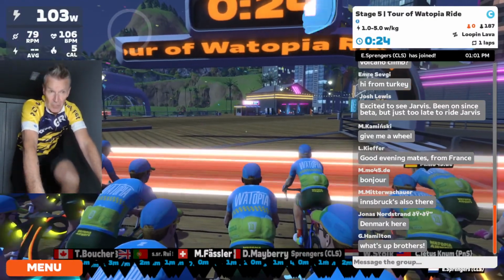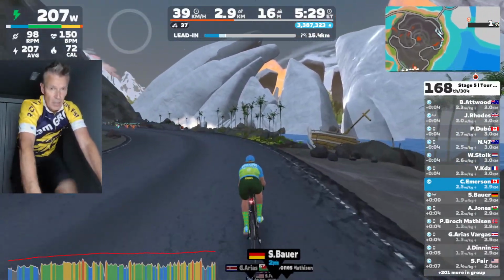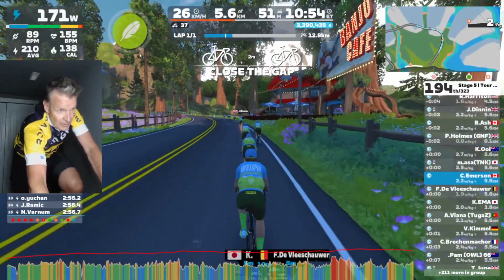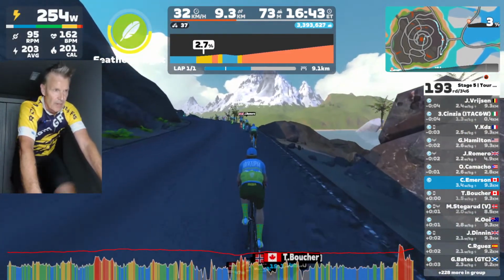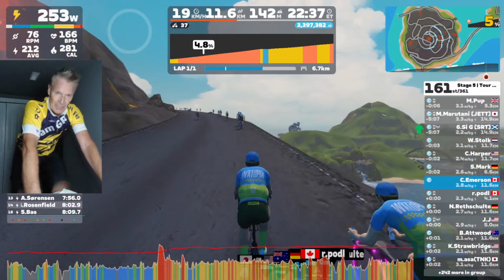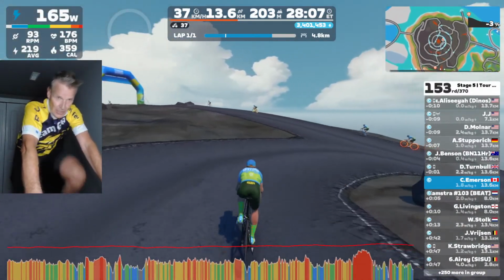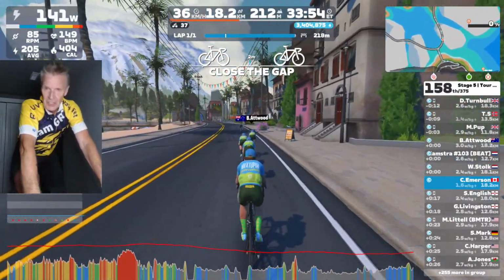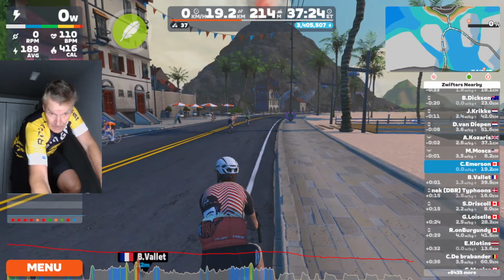Zwift EXPANSION : Cycling…..Let’s Check it out!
Hey Riders. SMASH THE LIKE BUTTON cycling addicts! Thanks in advance for your support of our channel! You are appreciated!

Jarvis Island comes back from being long since retired.  The expansion offers the original 5 km route, and with that comes 6 new routes for all the Badge Hunters out there.
Deca Dash
Loopin Lava
The Classic
Triple Twist
Waisted 8

Lots of new routes to take on here riders

Zwift